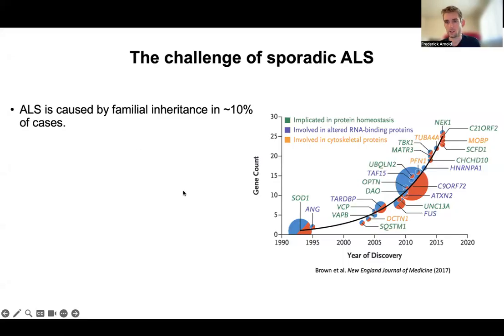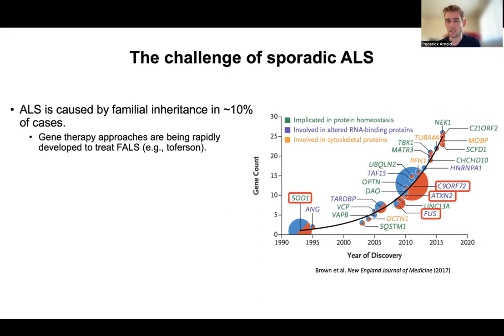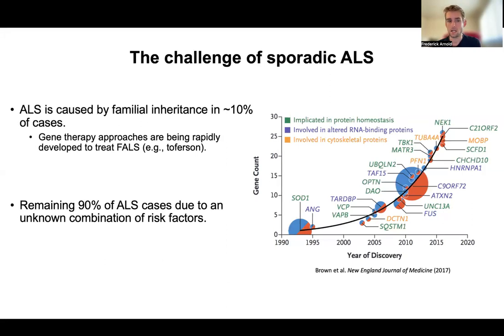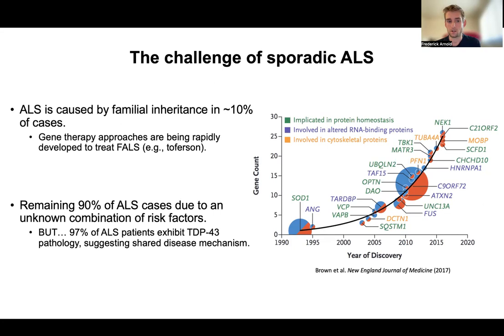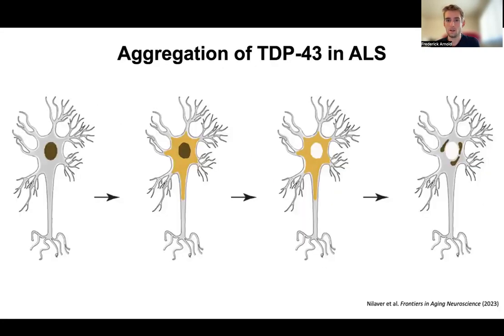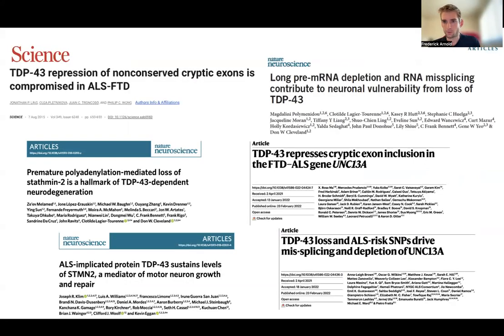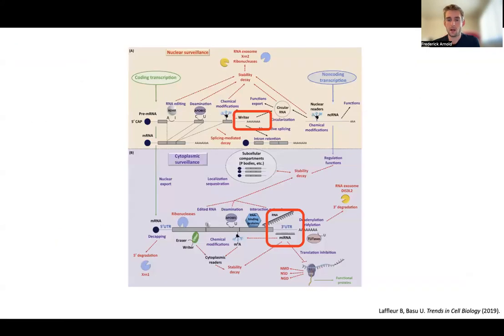2024 Barber ALS Research Award Winner: Meet Frederick Arnold, PhD